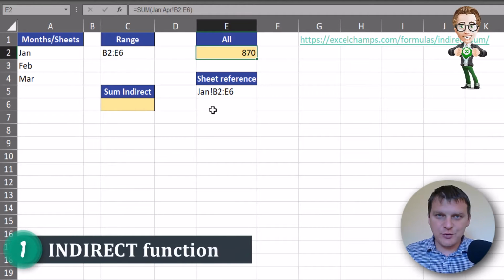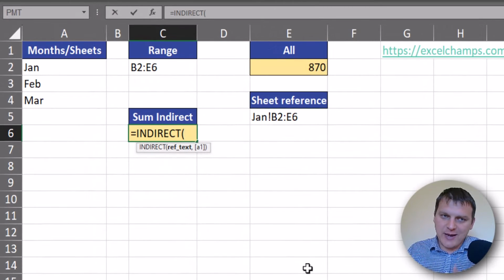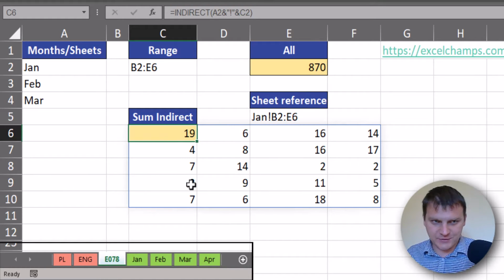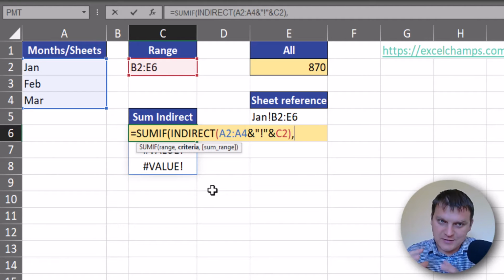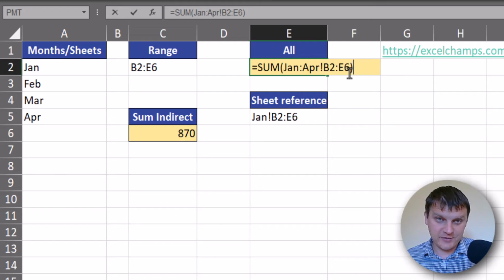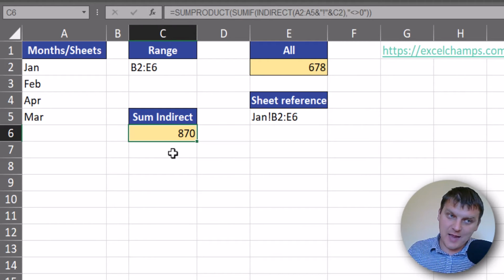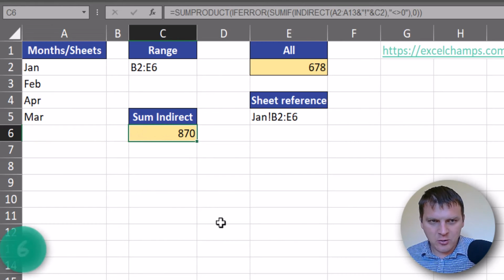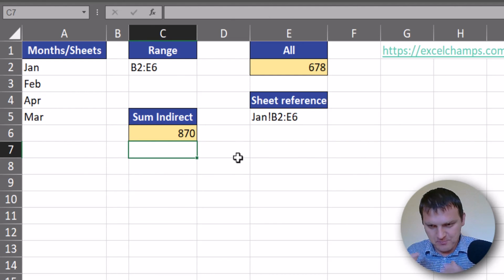Excel - 3D Sum with INDIRECT function | Excel Tips 78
In this tutorial about Excel, you will see how to make 3D Suma with INDIRECT function | Excel Tips 77

Used formulas:
=SUMPRODUCT(IFERROR(SUMIF(INDIRECT("'"&A2:A13&"'!"&C2)," większe niż 0"),0))

---⏱️Timestamps⏱️---
00:00 | INDIRECT function - creating a text reference
02:12 | Create refrences to many sheets
03:40 | SUMPRODUCT function
04:38 | Sheets/names order
05:23 | Refrences to empty sheet names
06:21 | Single quotes in sheet names
07:31 | End